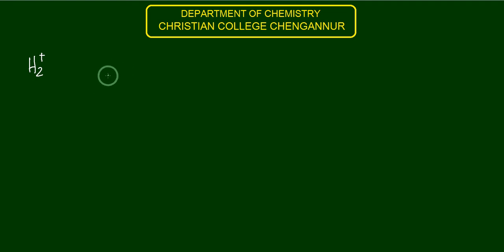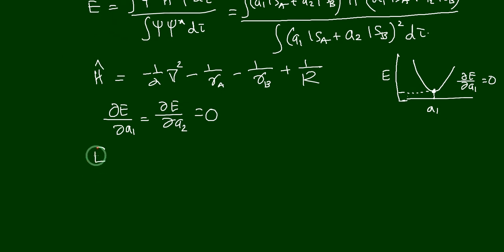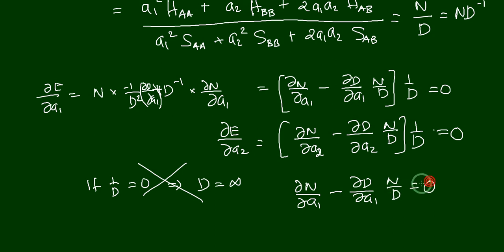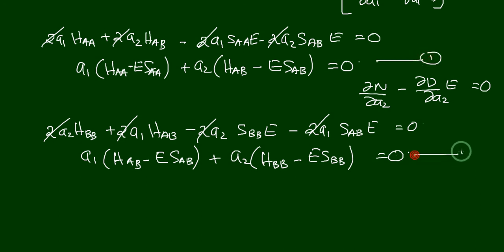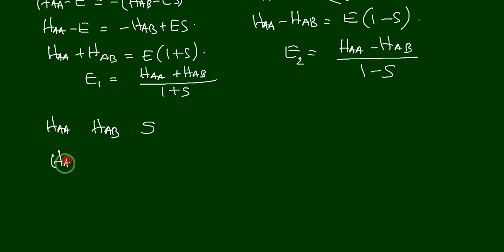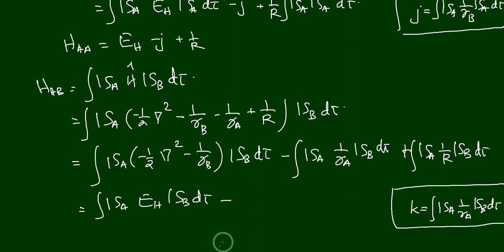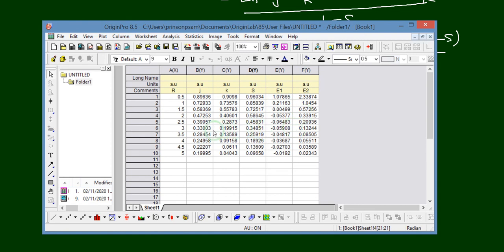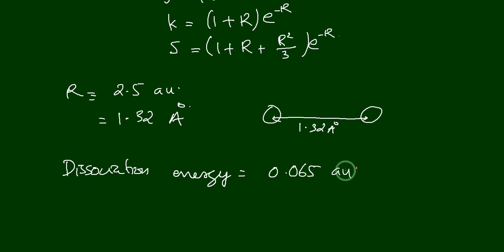Hydrogen molecular ion: Quanatum mechnaical treatment- Part 1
Dr. Prinson P Samuel, Christian College Chengannur